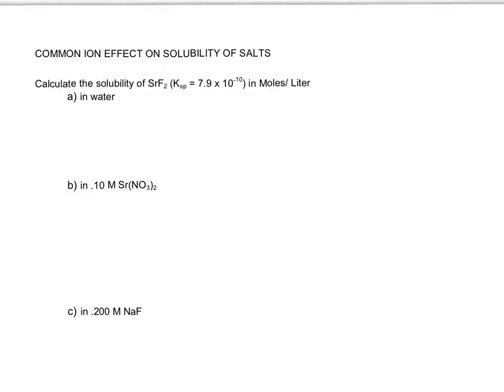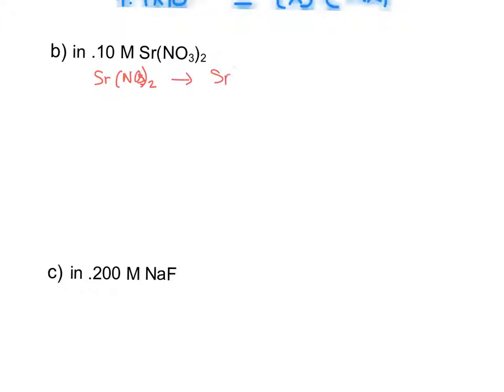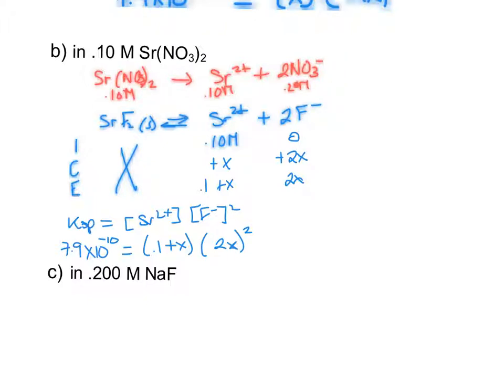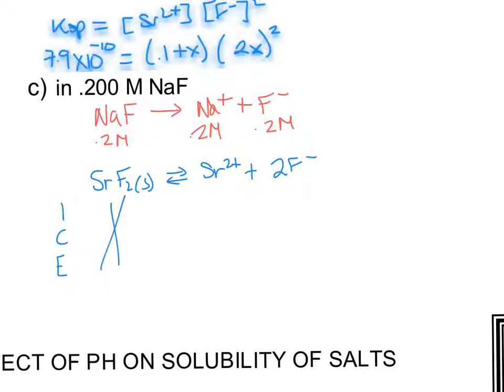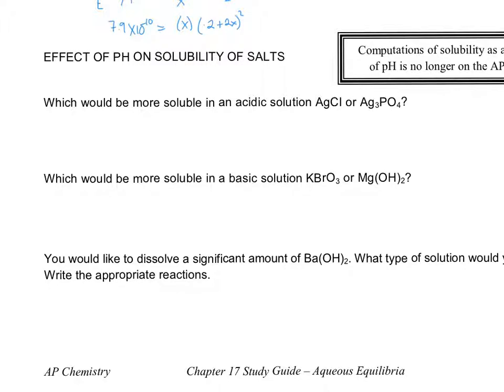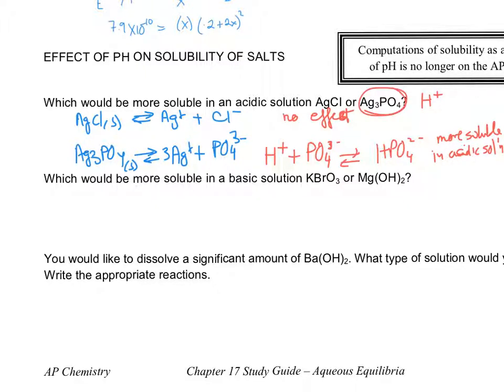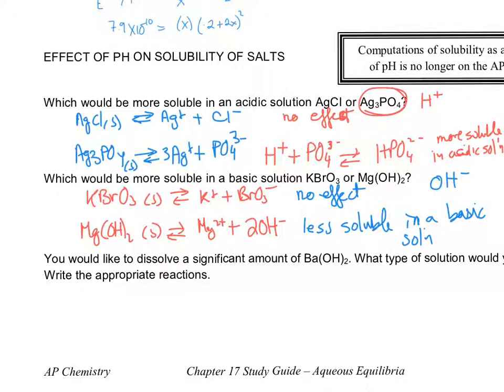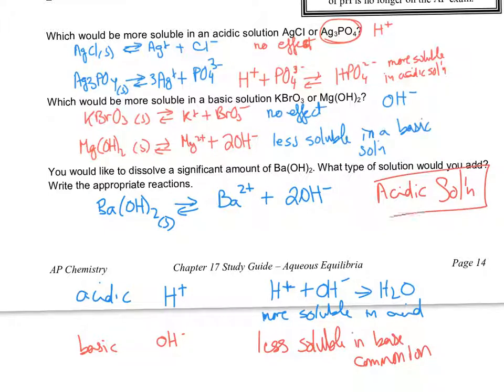AP Chem Ch 17 Effect of Common Ions & pH on Solubility- Part 7 of 8